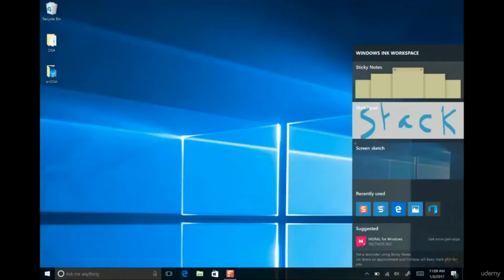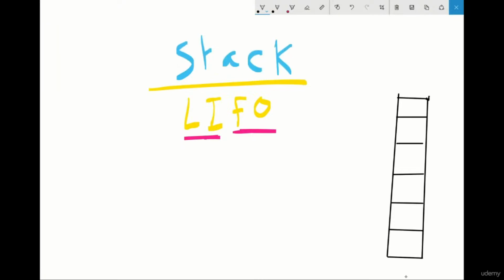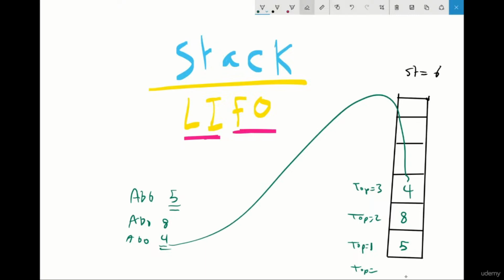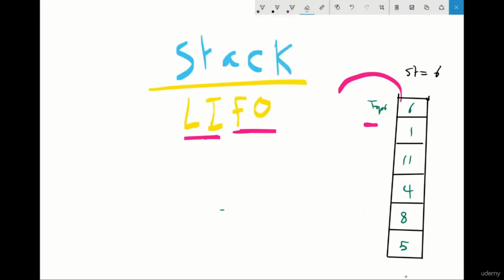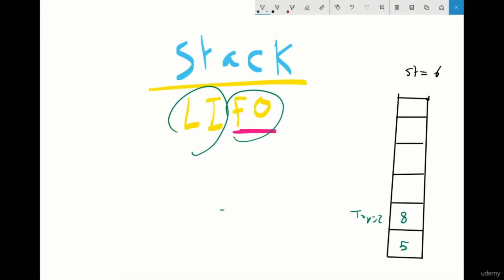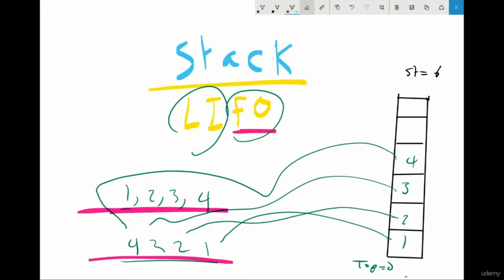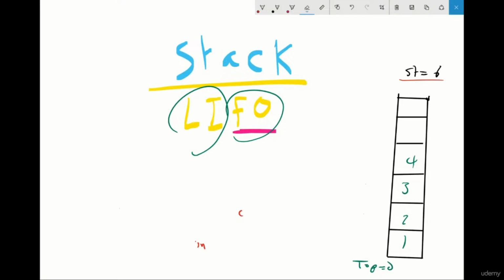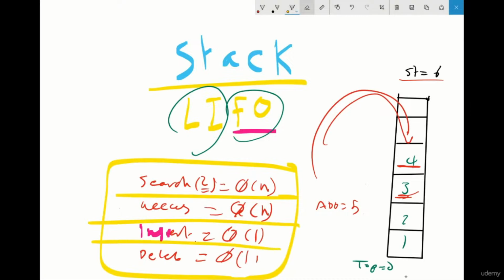dcd qwerty 1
cxvcx v df